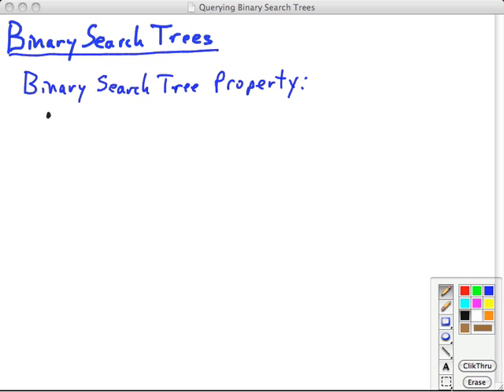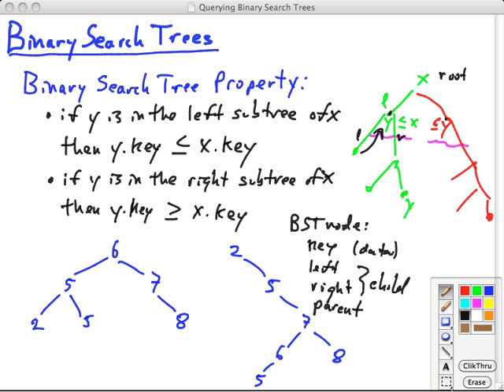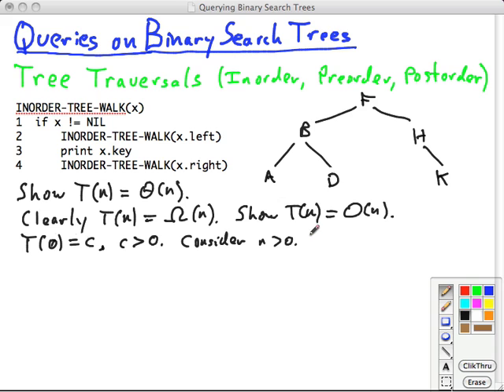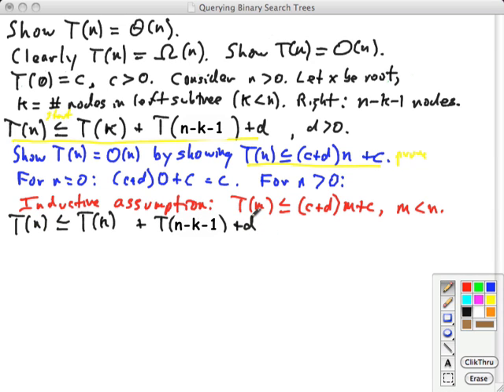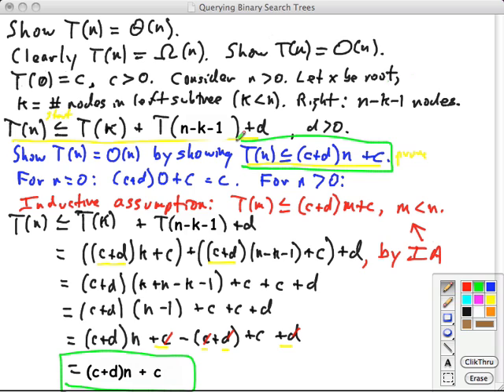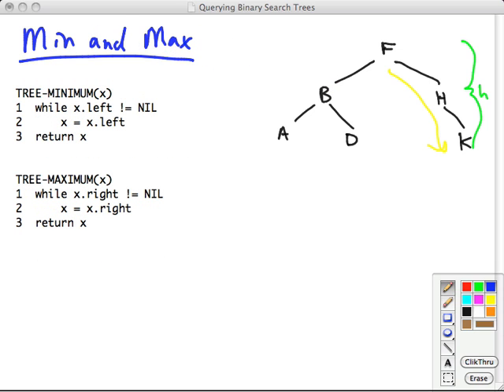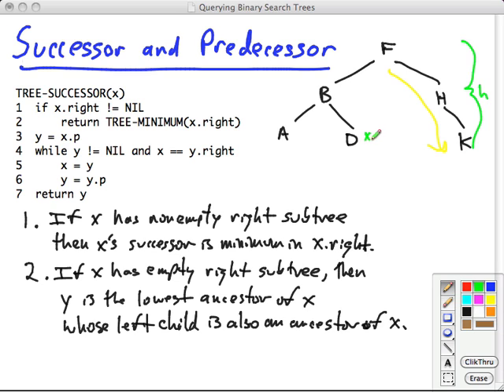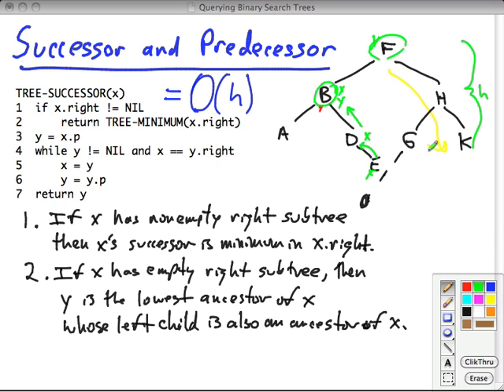Topic 08 B Binary Search Tree Queries